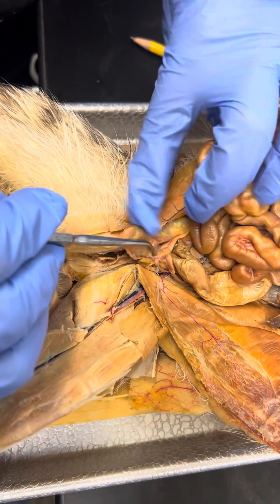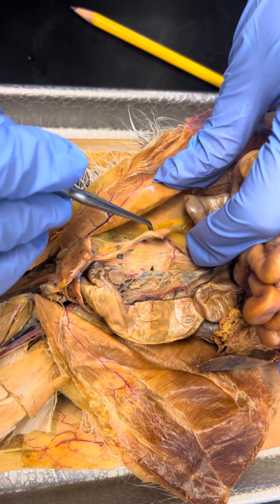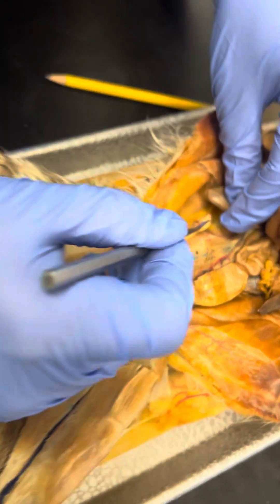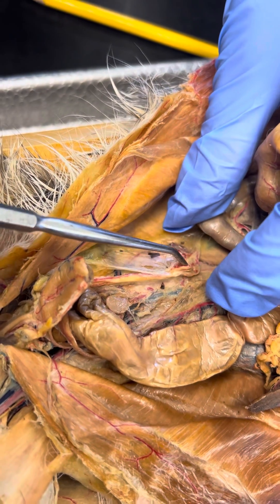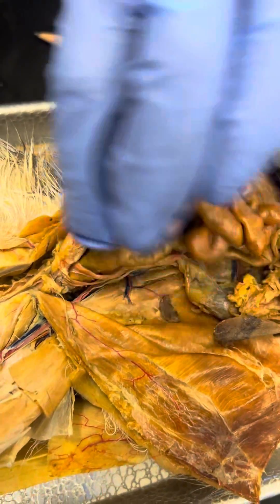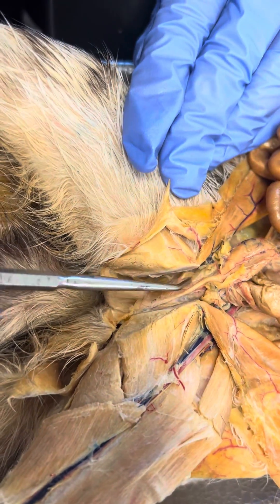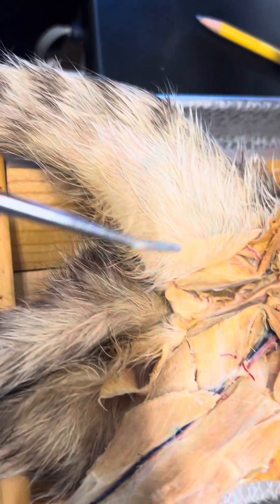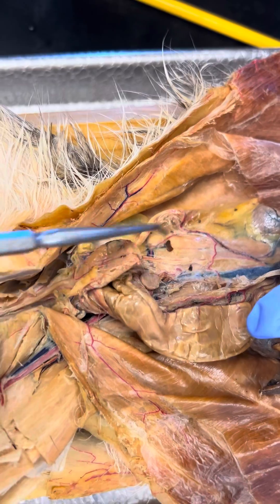A&P 2 male cat anatomy review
A&P 2 male cat anatomy 4/22/24